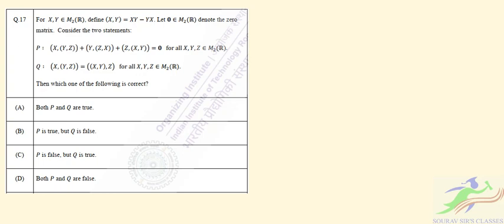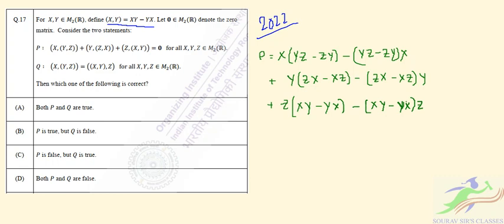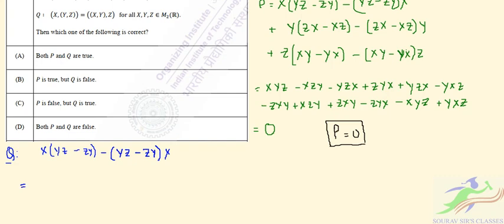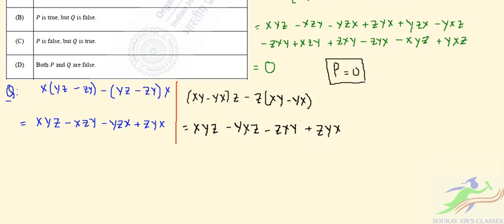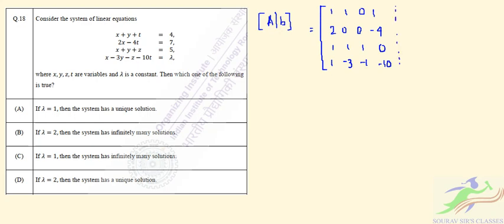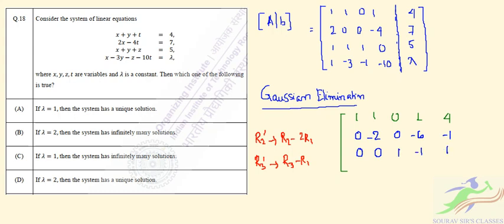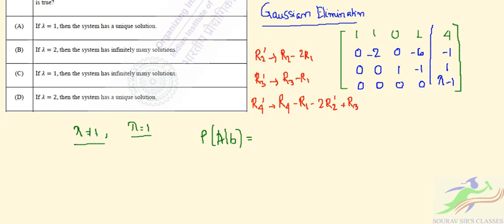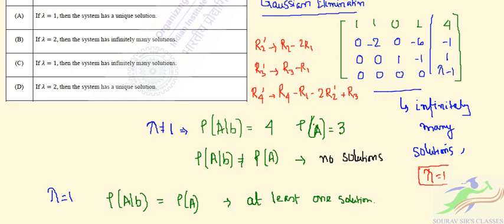IIT JAM MATHEMATICS 2022 PAPER SOLUTION || Q17 ,18, Useful For Isi, Gate, Net, CU-CET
IIT JAM is one of the top rated exams in India to get into the IITs, NITs & IISc for M.Sc. (Two-Year),  Joint M.Sc.-Ph.D., M.Sc.-Ph.D. Dual Degree, M.Sc.-M.S. (Research)/Ph.D. Dual Degree M.Sc.‐M.Tech. Dual Degree and other Post-Bachelor’s Degree Programmes. JAM score also used by other technical institutions like NITs, SLIET, IIEST, and IISERs for admission to their postgraduate programs.

STRUCTURE AND MODE: Computer Based Test (CBT) in ONLINE. A candidate can also choose to appear in one test paper or two test papers option, for two test paper candidate need to pay the additional fee.

PATTERN OF QUESTIONS: MCQ (Multiple Choice Questions), MSQ (Multiple Select Questions), NAT (Numerical Answer Type)

ELIGIBILITY CRITERIA: For Admission In the qualifying degree, the aggregate marks should be at least 55% for General/OBC (NCL)/EWS category candidates and 50% or 5.0 out of 10 for SC/ST and PwD category candidates.

MATHEMATICS (MA)
• Real Analysis:

     1. Sequences and Series of Real Numbers: Cauchy sequences, Convergence of sequences, bounded and monotone sequences,  Bolzano-Weierstrass theorem, absolute convergence, tests of convergence for series – comparison test, ratio test, root test; Power series, radius and interval of convergence, term-wise differentiation and integration of power series.

  •  Multivariable Calculus and Differential Equations:

    1. Functions of Two or Three Real Variables: Limit continuity, partial derivatives, total derivative, maxima and minima.

    2. Integral Calculus: double and triple integrals, change of order of integration, calculating surface areas and volumes using double integrals, calculating volumes using triple integrals.

    3. Differential Equations: Bernoulli’s equation, exact differential equations, integrating factors, orthogonal trajectories, homogeneous differential equations, method of separation of variables, linear differential equations of second order with constant coefficients, method of variation of parameters, Cauchy-Euler equation.

  •  Linear Algebra and Algebra:

    1. Matrices: systems of linear equations, rank, nullity, rank-nullity theorem, inverse, determinant, eigenvalues, eigenvectors.

    2. Finite Dimensional Vector Spaces: linear independence of vectors, basis, dimension, linear transformations, matrix representation, range space, null space, rank-nullity theorem.

    3. Groups: cyclic groups, abelian groups, non-abelian groups, permutation groups, normal subgroups, quotient groups, Lagrange's theorem for finite groups, group homomorphisms.

MATHEMATICAL STATISTICS (MS): Test Paper comprises following topics of Statistics (70% weight) and Mathematics (30% weight)

IIT JAM MATH 2022 detailed solution of
very important qs. for upcoming ISI MMATH , MTECH QROR , MTECH CS, MTECH CRS, SET MATHS , GATE , CSIR NET

📌WHATSAPP AT

FOR

 📚   STUDY MATERIALS